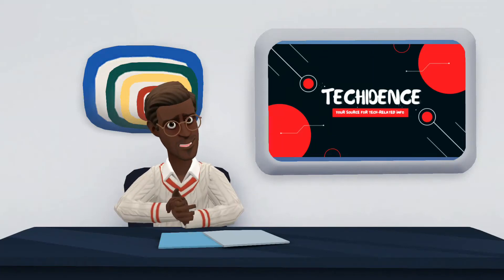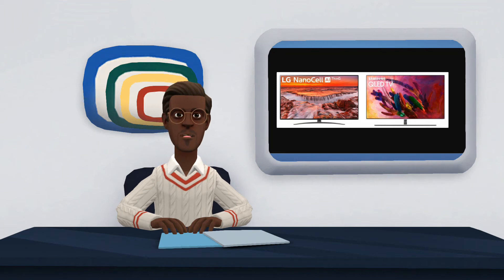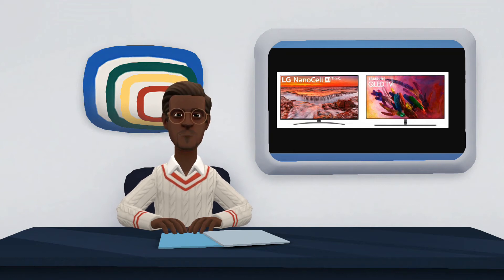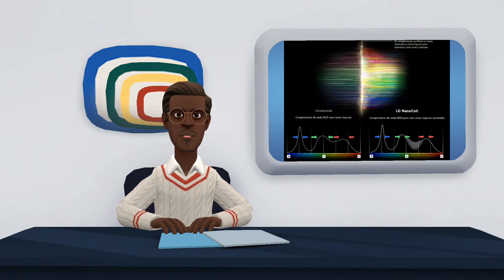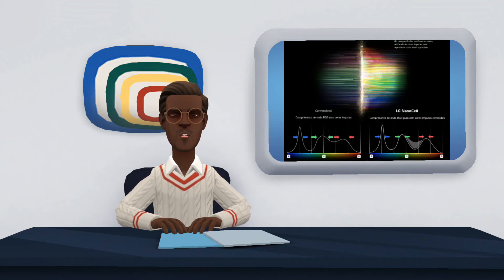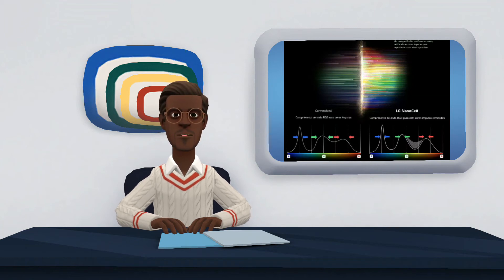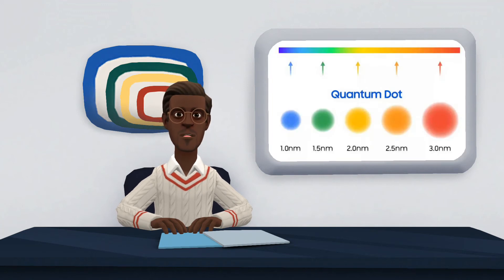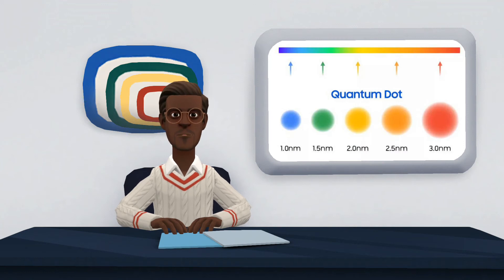NanoCell vs QLED: Compare the technologies present in smart TVs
NanoCell and QLED are two technologies that promise to improve the picture quality of a smart TV. NanoCell is only present in LG TVs, while QLED was invented by Sony, but was commercially adopted by Samsung, which also manufactures such panels for other brands. In general, both technologies are technically very similar, making the choice between them quite meticulous. Both, however, are cheaper alternatives to OLED TVs, a more modern type of television that can reproduce even more faithful colors by using a composition of emitter diodes instead of backlighting.

See below the differences and similarities between NanoCell and QLED technologies. Also, see how they can improve the picture on a 4K TV.